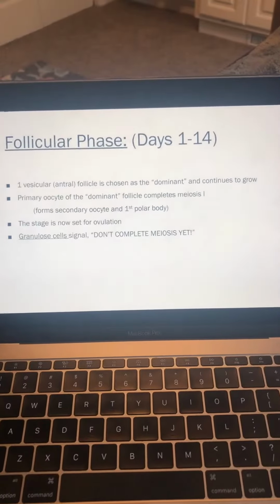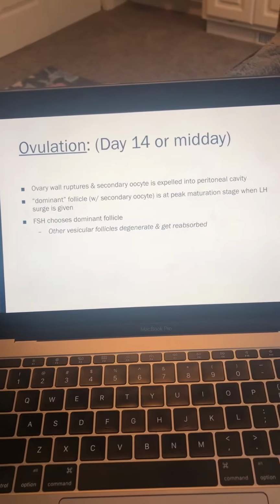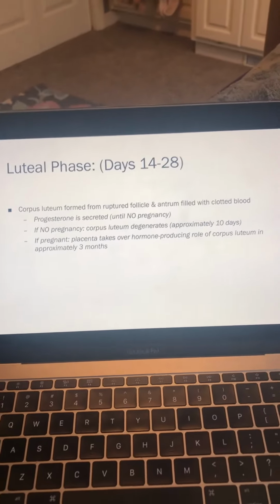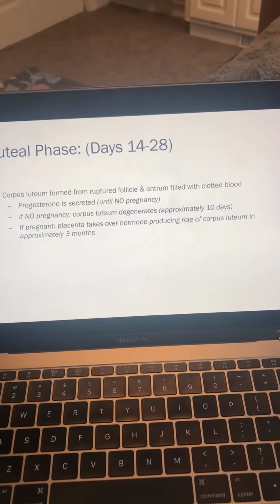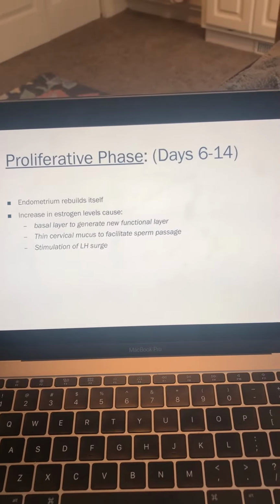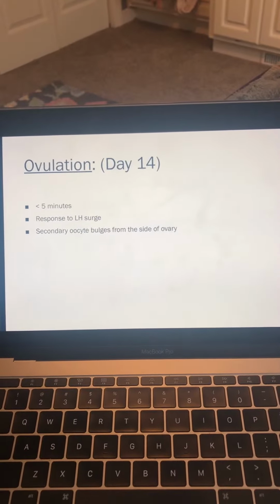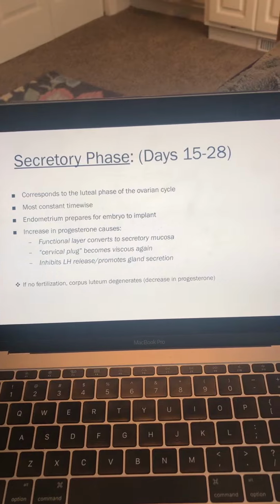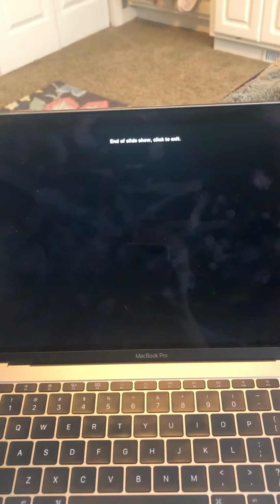Extra Credit-BIO 202